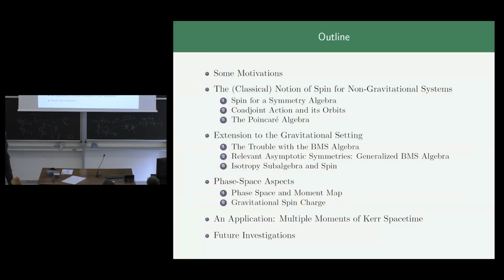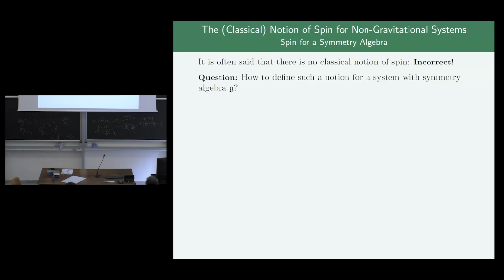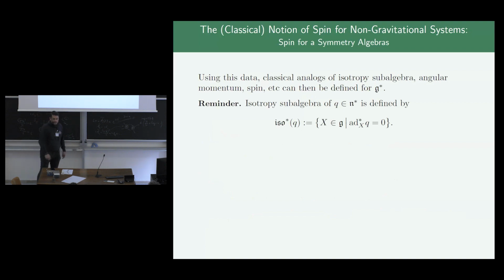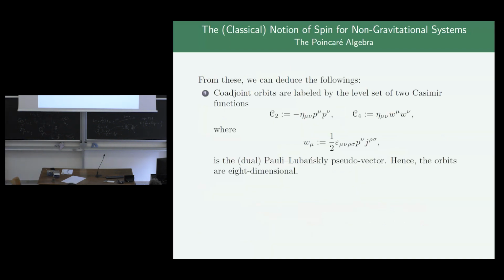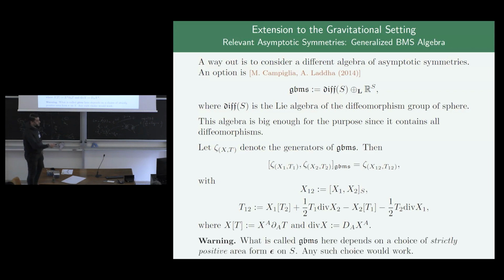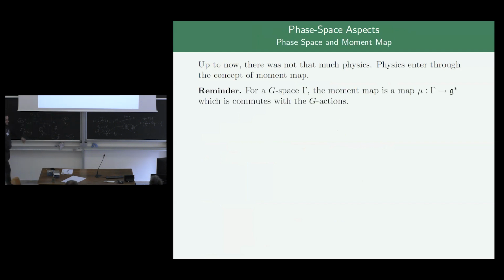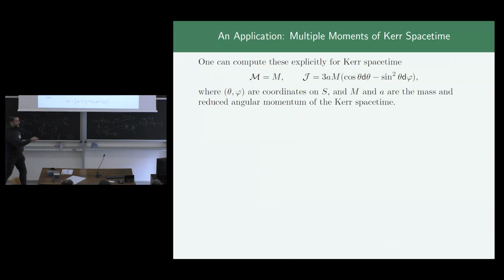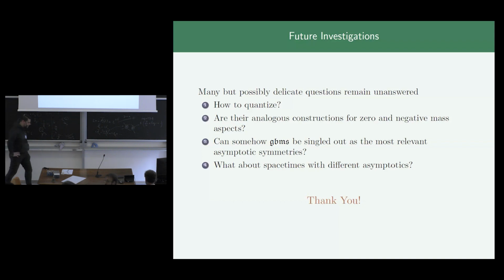Seyed Faroogh Moosavian: "A notion of spin for asymptotically-flat spacetimes"